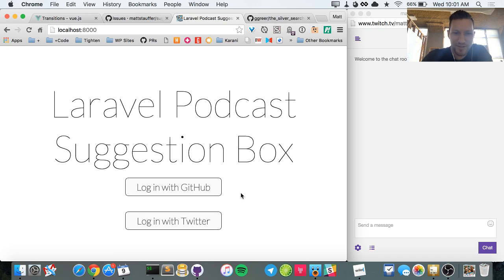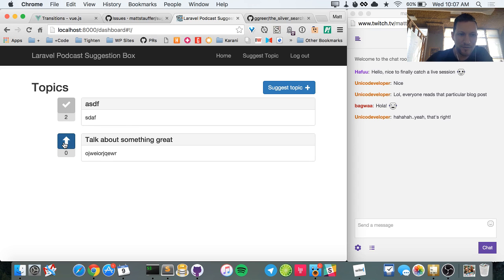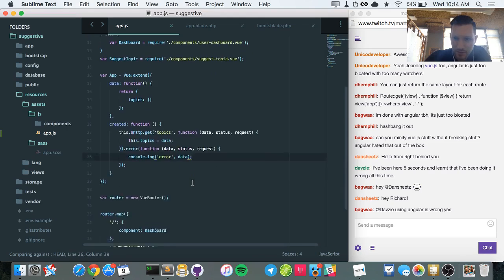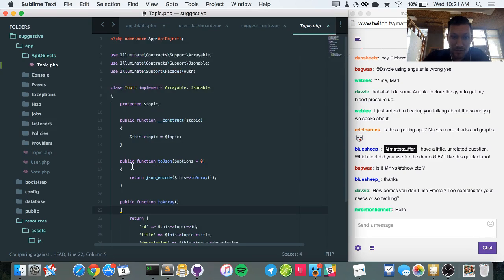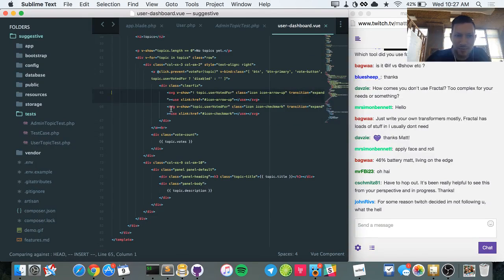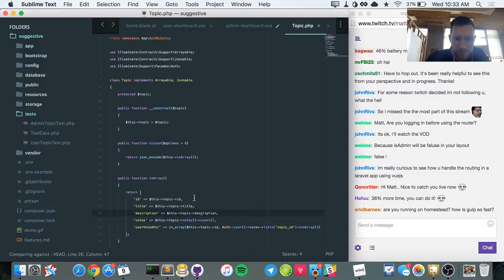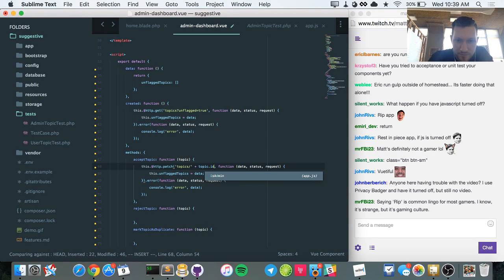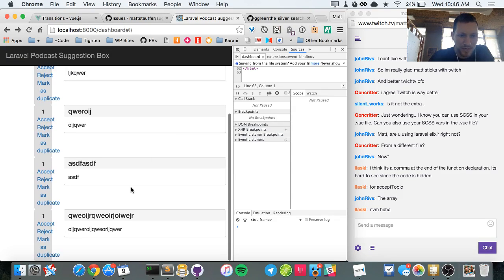Learning Vue.js as I Build Suggestive - #1 (live stream)